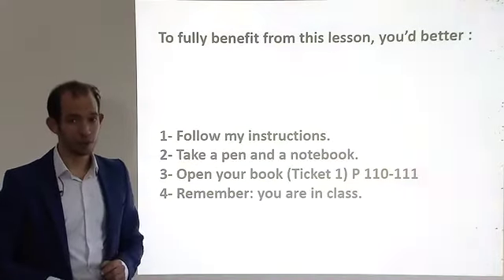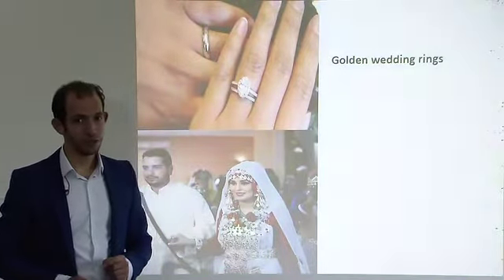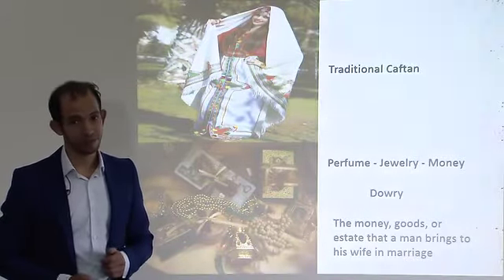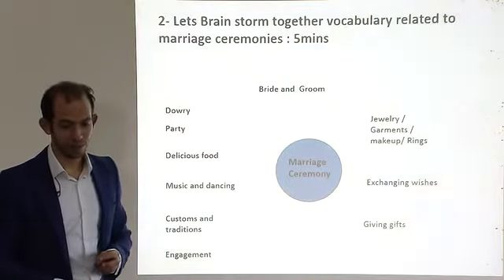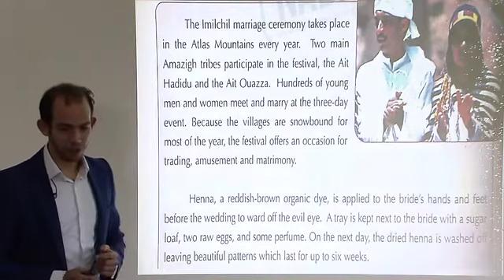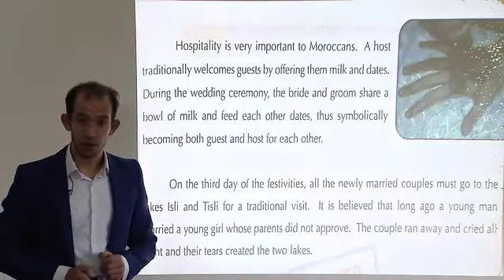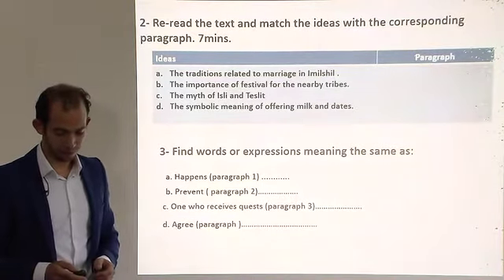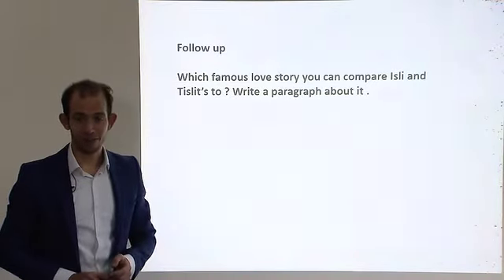Anglais B1 Immilchil Festival